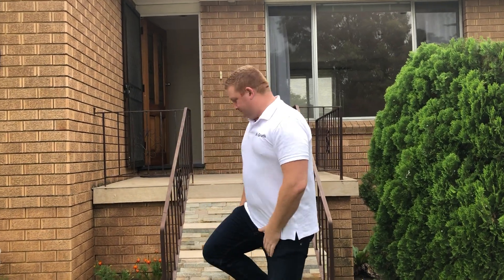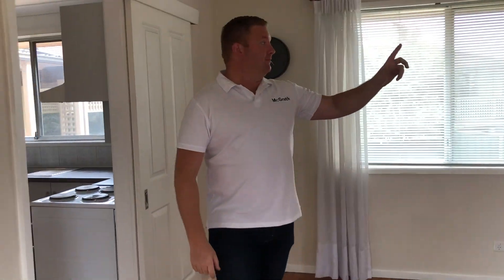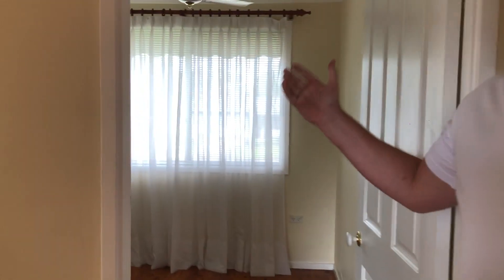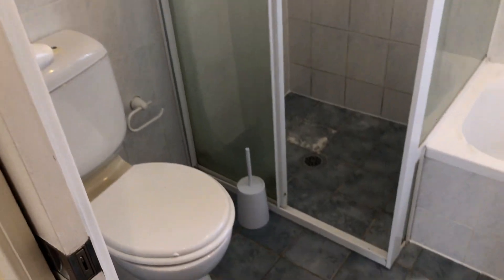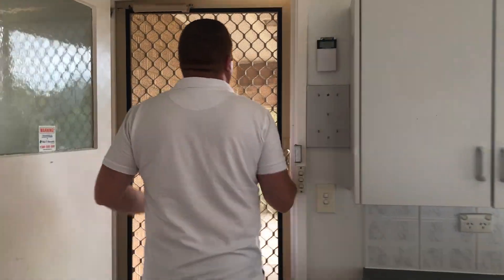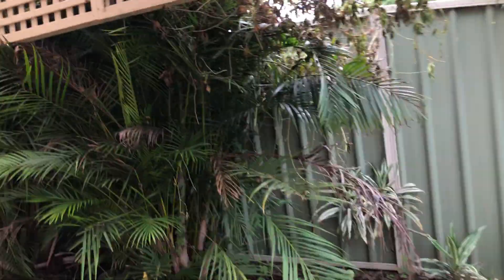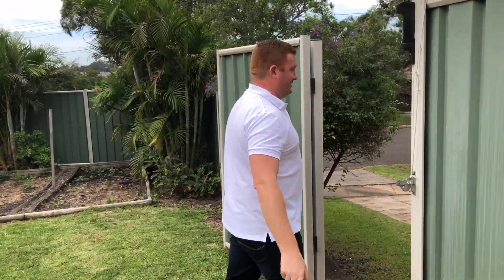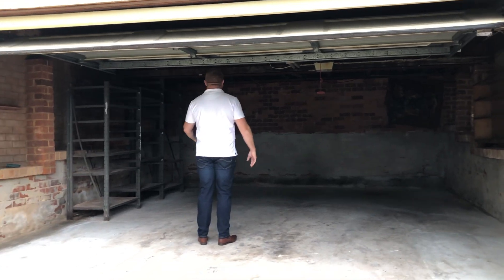4 Manning Place Seven Hills | Joel Hollings - McGrath Estate Agents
Set on the south side of Seven Hills is this wonderful brick veneer home in a lovely, quiet-cul-de-sac set on 607sqm block of land. Only a 250 metre walk to Metella Road Primary School, this is the perfect opportunity for a growing family. Consisting of three bedrooms, oversized kitchen, separate lounge area and a large undercover entertaining pergola.